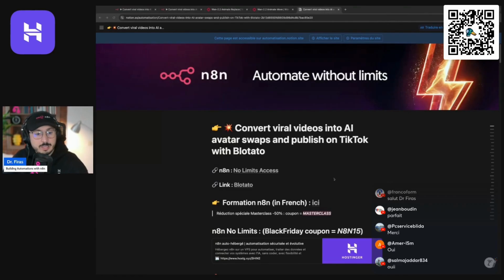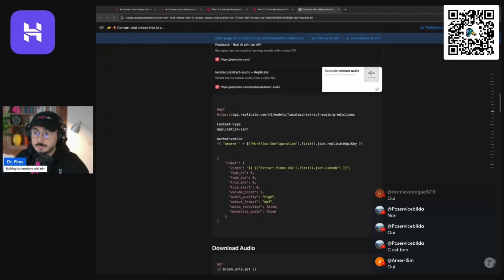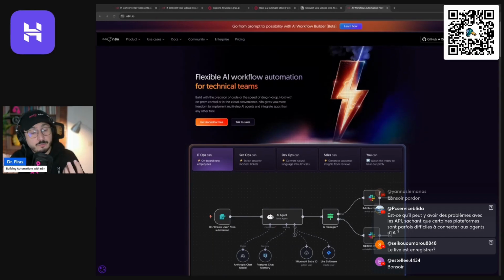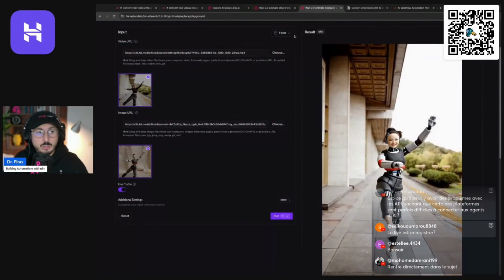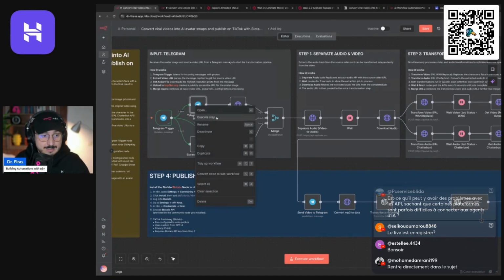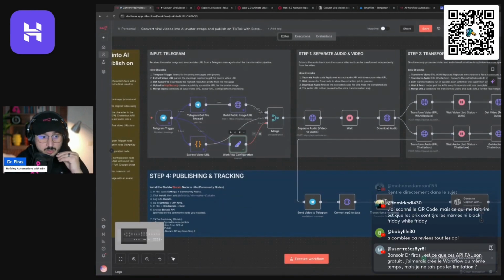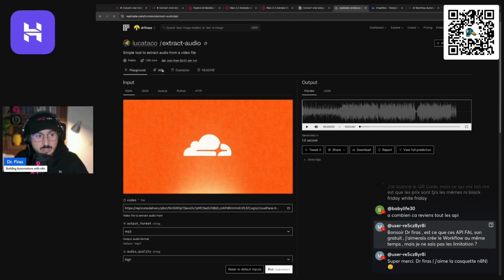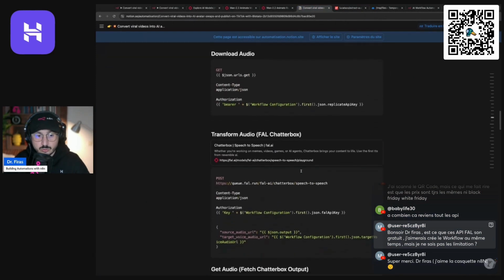n8n Live Masterclass: Build a FULL Workflow Step-by-Step | Dr. Firas – PART 1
In this live n8n masterclass, we build a complete automation workflow step by step to help you master automation like a pro.